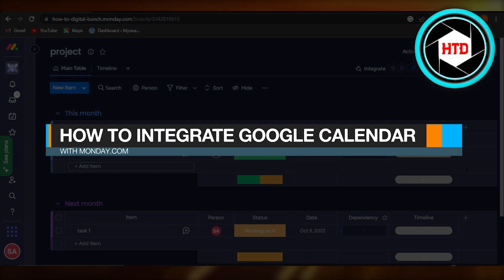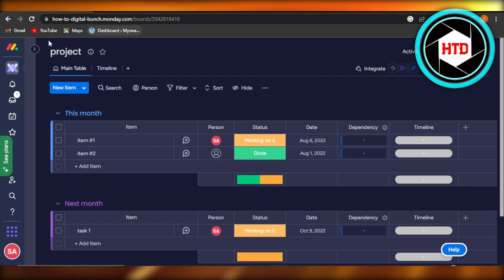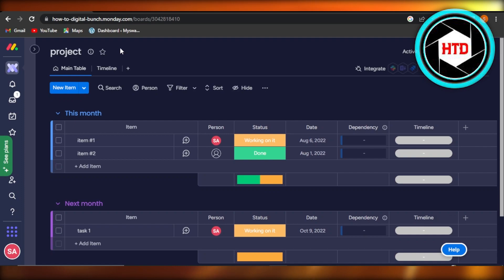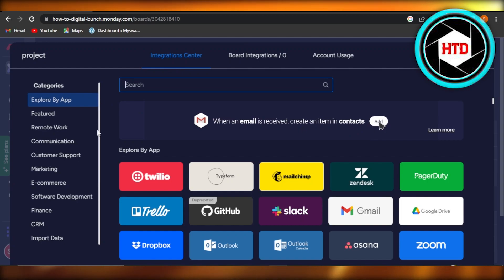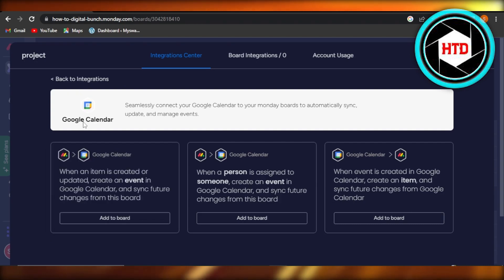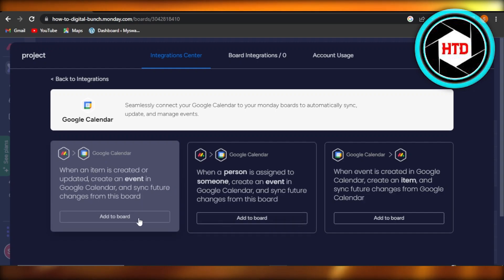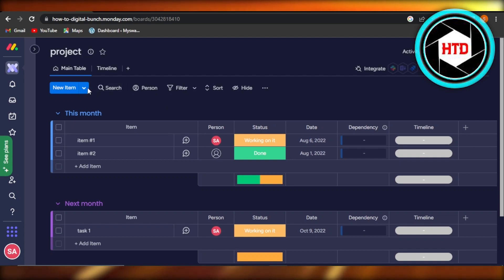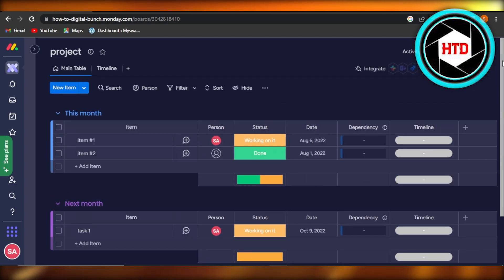How To Integrate Google Calendar With Monday.Com (2025)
Learn How To Integrate Google Calendar With Monday.Com. It is really easy to do and learn to do it in just a few minutes by following this super helpful tutorial to get a better understanding of everything.